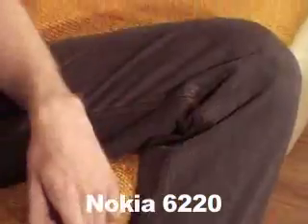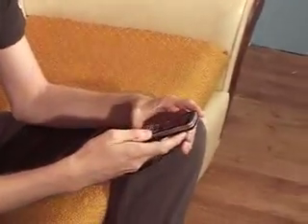Shiny Review: Nokia 6220 Classic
Shiny newbie Duncan reviews the Nokia 6220 Classic.